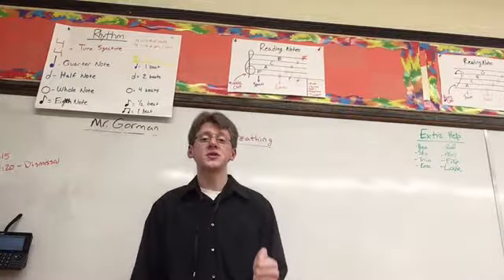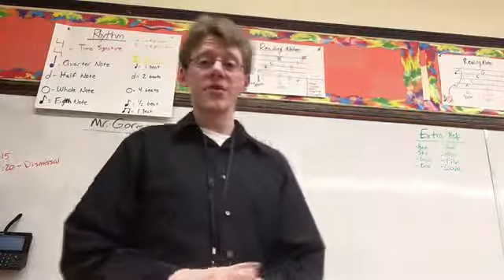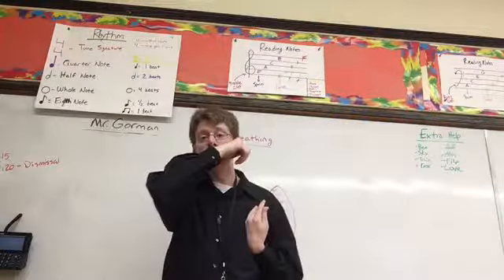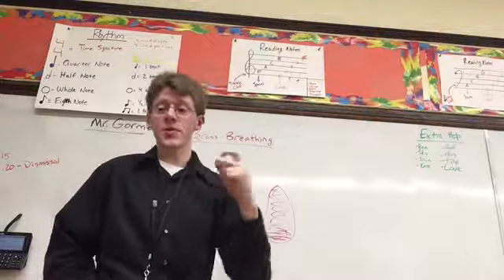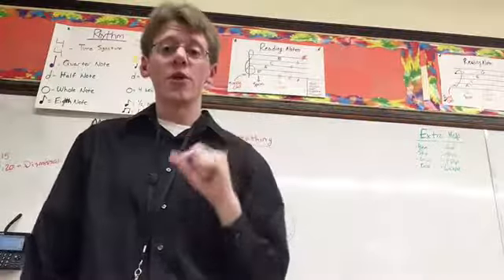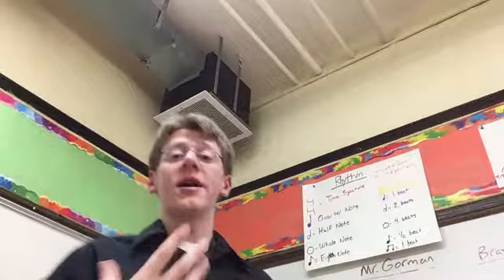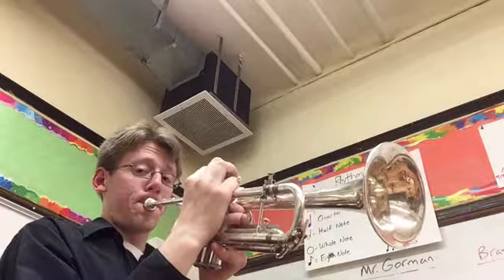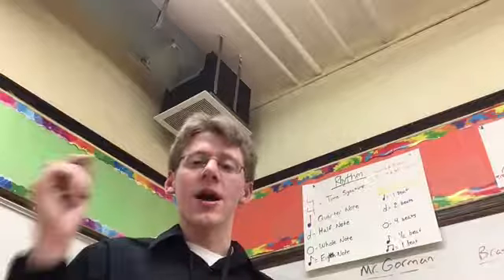Brass Breathing Exercise